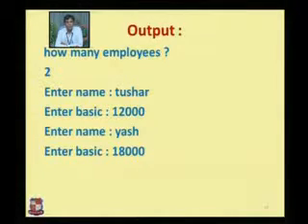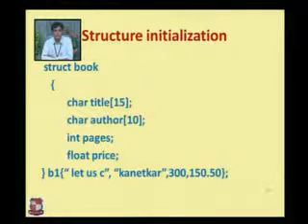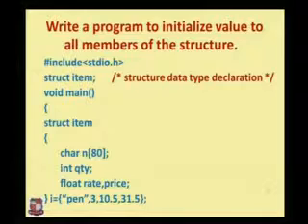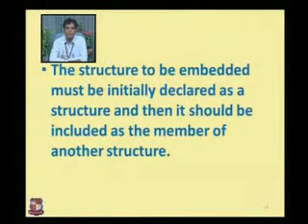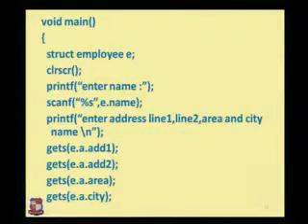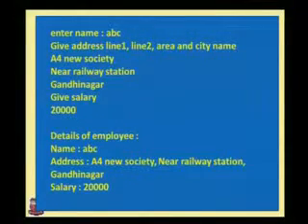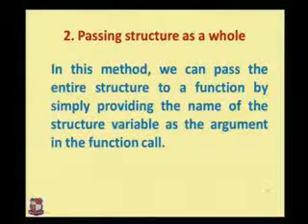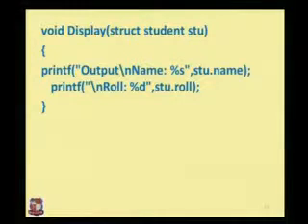Tarun Sharma Structure and Union 2